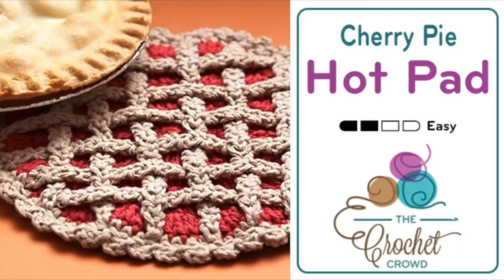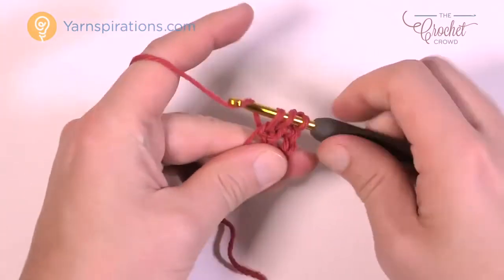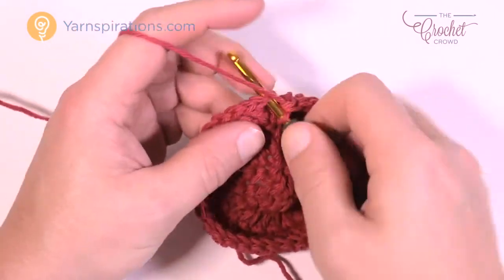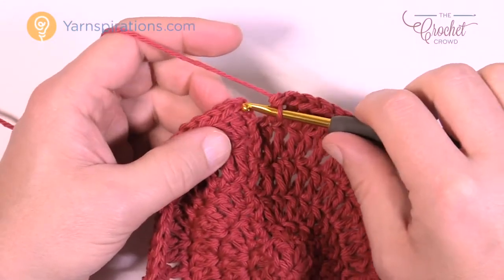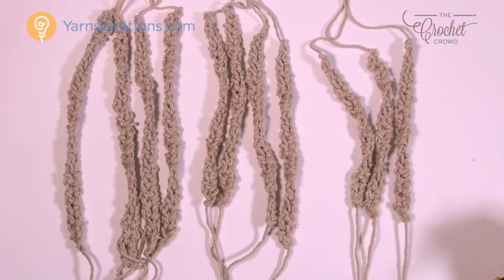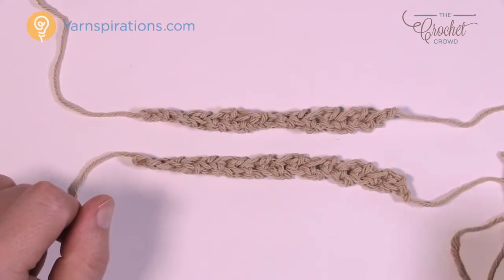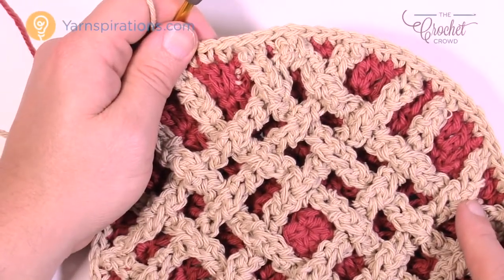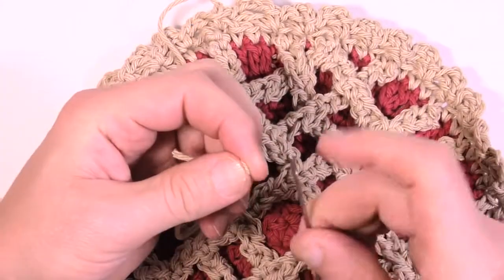Crochet Cherry Pie Hot Pad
Sweeten up your kitchen decor with this pretty Cherry Pie Hot Pad. Shown in Lily Sugar 'n Cream.